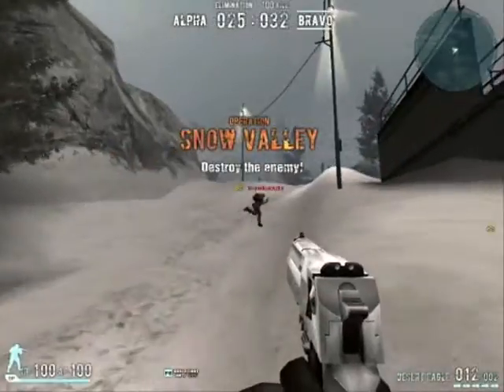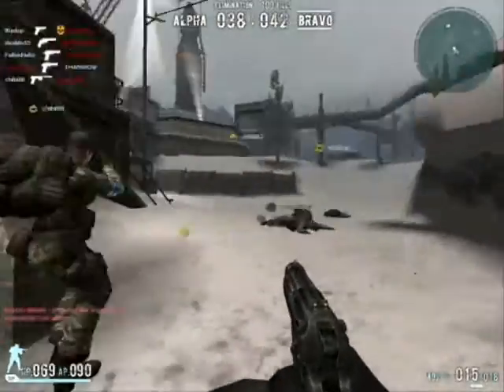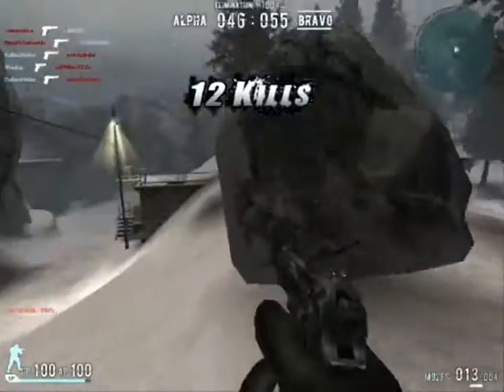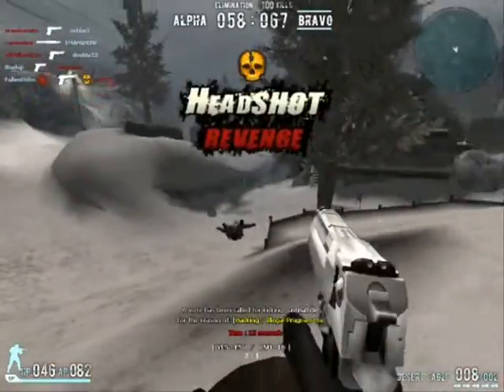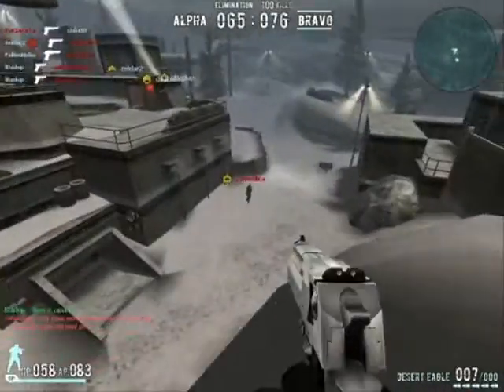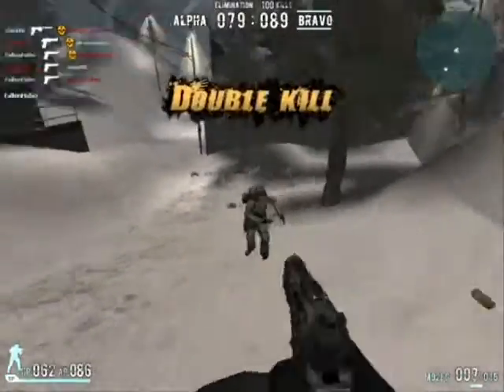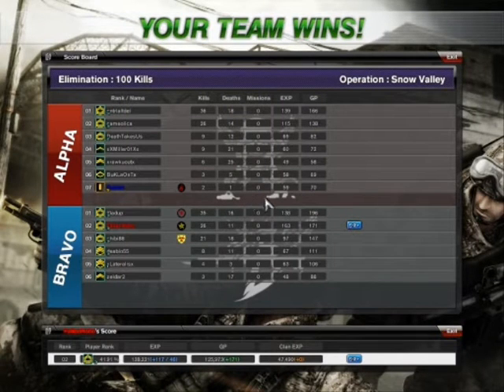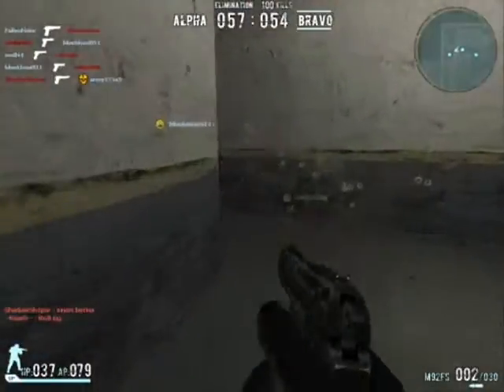Combat Arms: Desert Eagle (GP) Review [FallenHobo]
[POWER] Strongest pistol in the game, 2 shot kill to the front & back, 1 shot kill to the back on a light vester
[RATE OF FIRE] Lowest out of all pistols
[ACCURACY] Very low
[PORTABILITY] Light but below average compared to other pistols
[RECOIL] High but the rate of fire makes it seems like there's barely any recoil
[MOD] Extended mag 2

Verdict: Only good for pistol only games IMO. Always bring a spare pistol for pistol only games. The Deagle has more cons than pros and isn't really that great. It's strong but not very reliable.